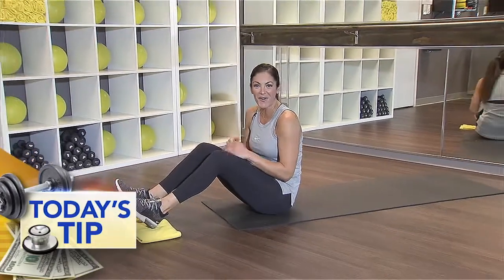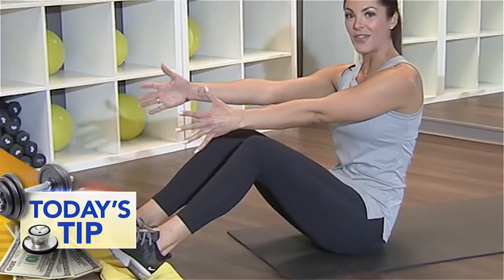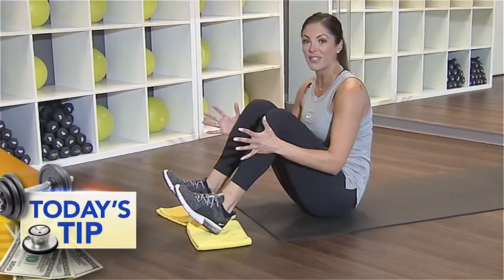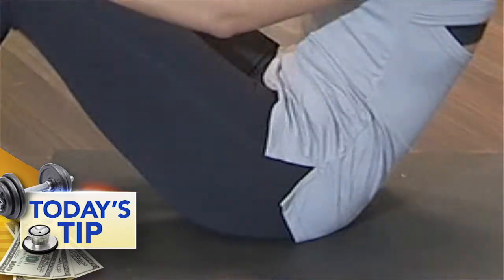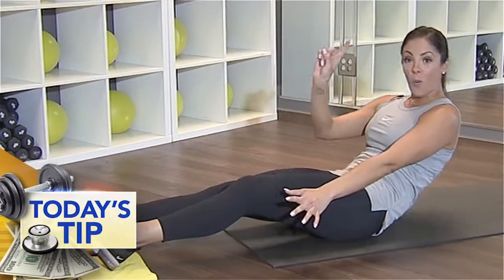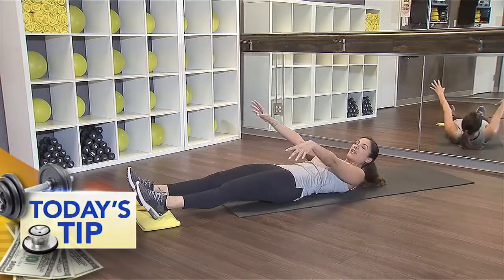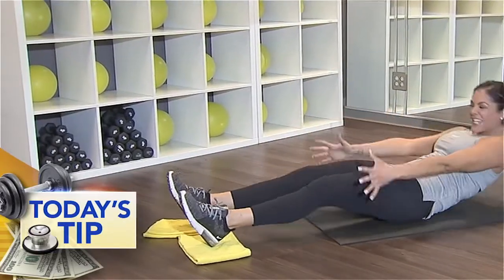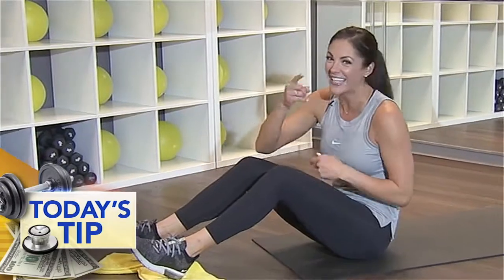The sliding ab crunch! Today's Tip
Shoshana's got an awesome sliding ab crunch move to get you in shape for summer!